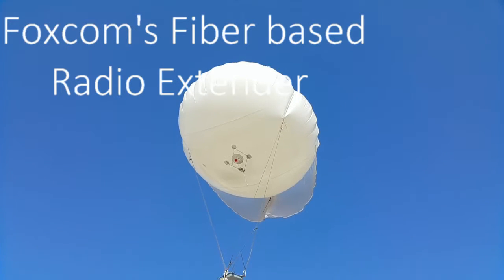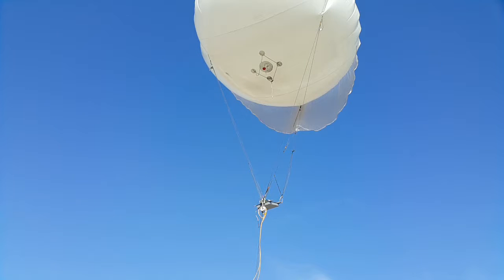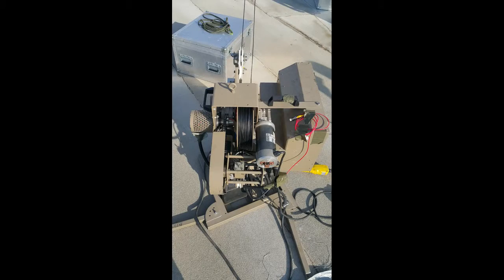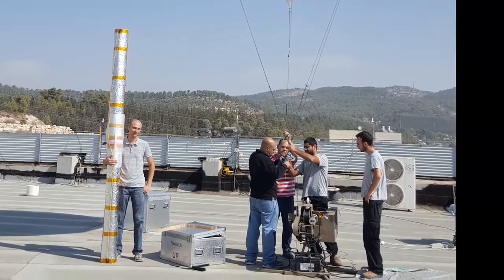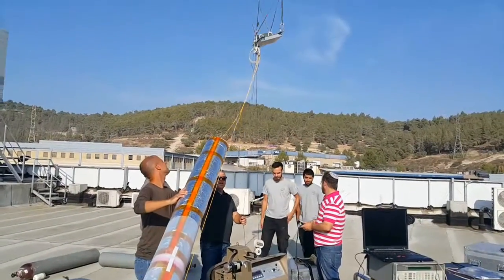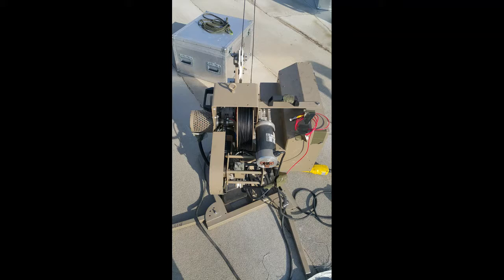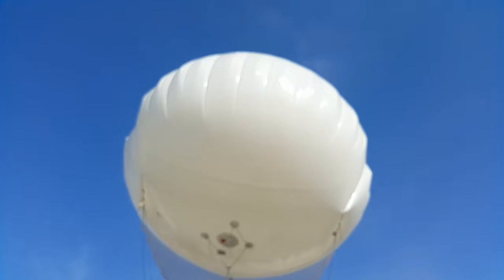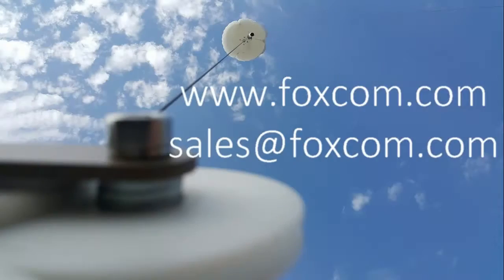VHF / UHF Military Radio Links Aerostat System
This video shows Foxcom’s VHF/UHF Aerostate RF over fiber radio coverage solution and its light weight antenna